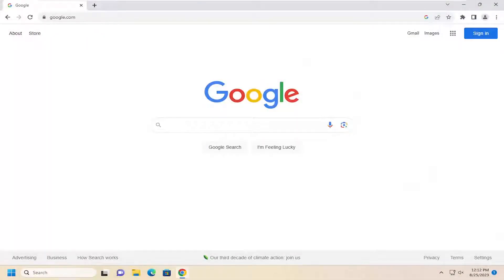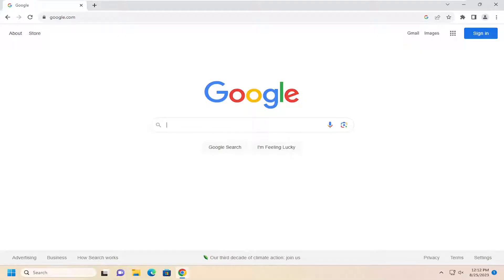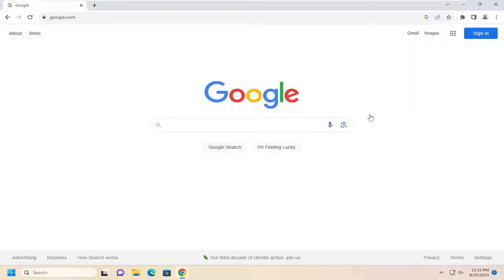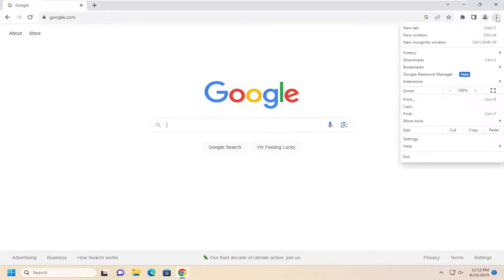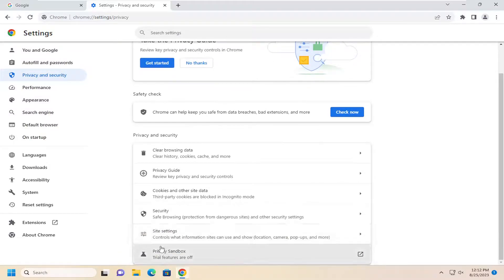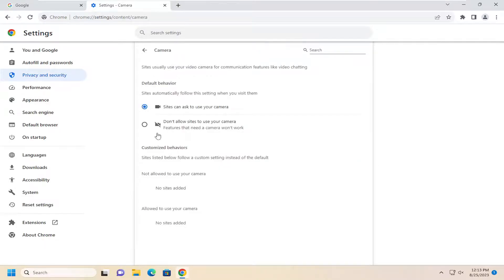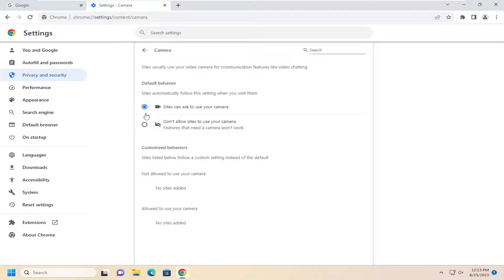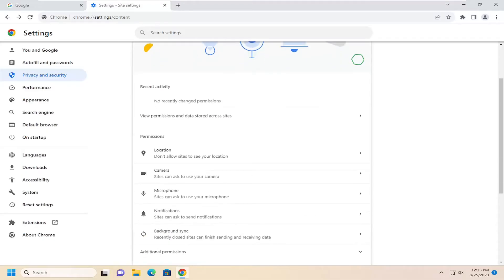How to Allow or Block Camera Access in Google Chrome [Guide]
This tutorial explains how to allow or block camera and mic access in Chrome. Instructions apply to all desktop devices with the most recent version of Chrome.

If you want to block a website from accessing your mic or camera or allow a website to access either of them, you can do so under Chrome's settings menu.

Issues addressed in this tutorial:
allow or block camera access chrome
allow chrome camera access
allow chrome to access camera and microphone
chrome allow access to camera
allow access to camera and microphone chrome
chrome allow camera and microphone
how to allow camera access on browser
browser blocking camera
how to allow camera access on google chrome
allow access to camera google chrome
allow access to camera in chrome
allow camera access browser
how do i allow camera access on chrome